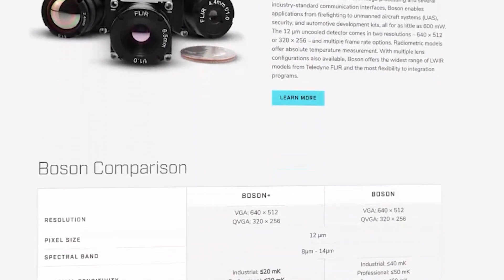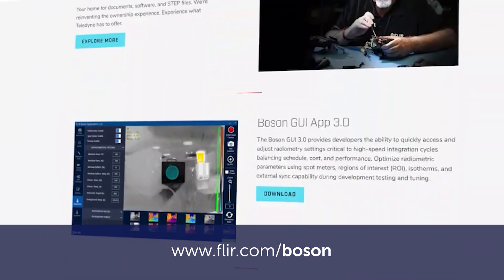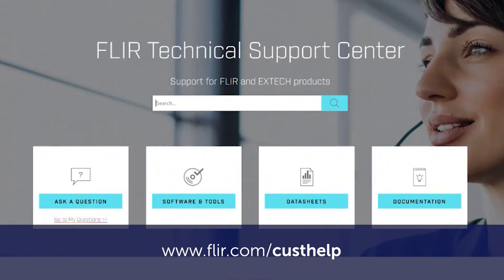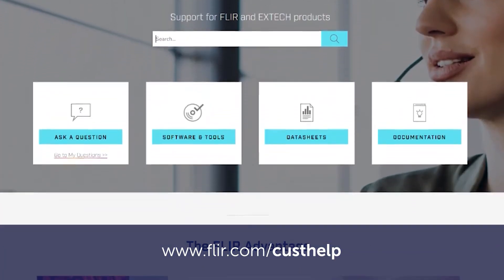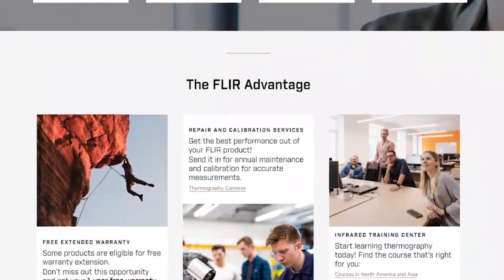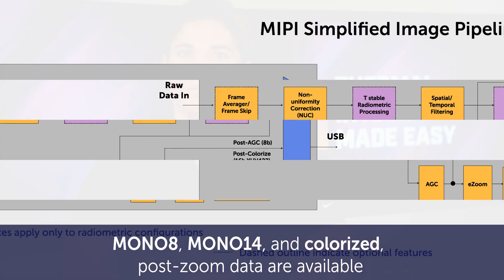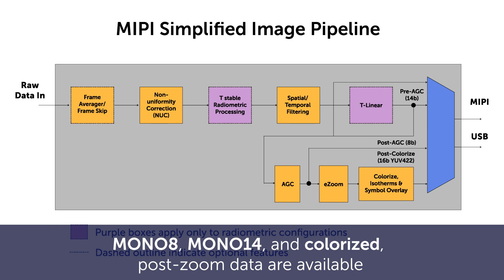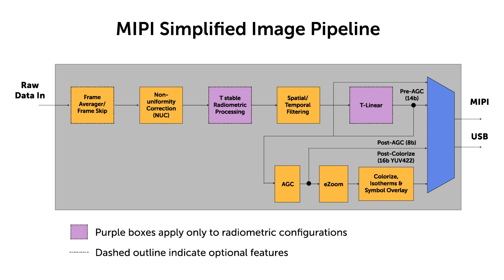How to Integrate MIPI with FLIR Boson & Boson+ | Thermal Integration Made Easy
In this video, Colin Hardy, Application Engineer, will go over the MIPI interface with the Boson and Boson+ and how this interface can help you integrate thermal into mobile devices, automotive platforms and IoT solutions.

With nearly sixty models the Boson family represents the most dynamic, highest-performing uncooled LWIR thermal imaging technology in the Teledyne FLIR portfolio. The small, lightweight, and low-power OEM package features multiple configurations and onboard image processing for qualitative and quantitative thermal imaging applications. See what solution is best for you.

🔹 CHAPTERS 🔹
0:00 Intro
0:45 What is MIPI? (Mobile Industry Processor Interface)
2:03 MIPI Simplified Image Pipeline
2:25 Telemetry